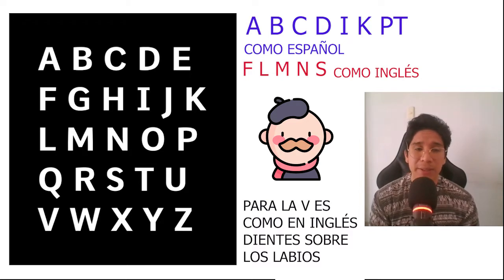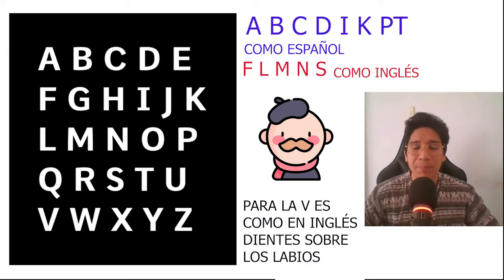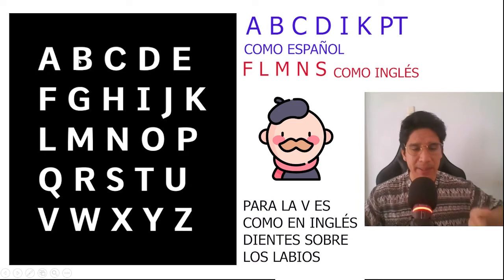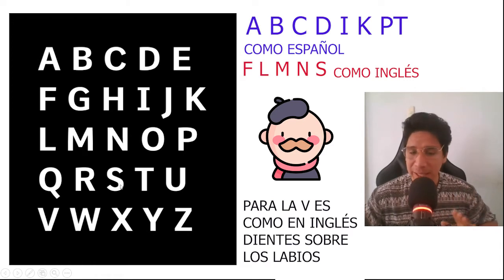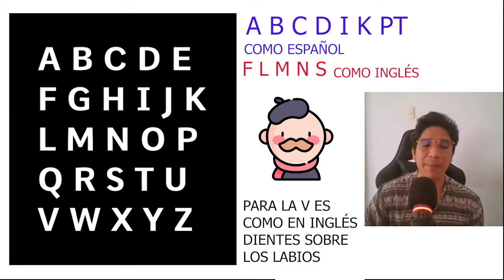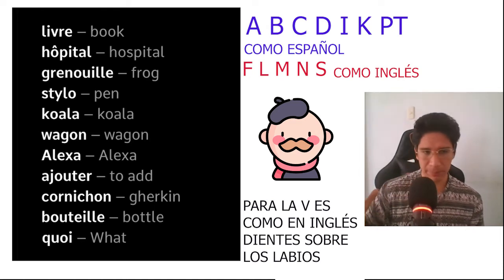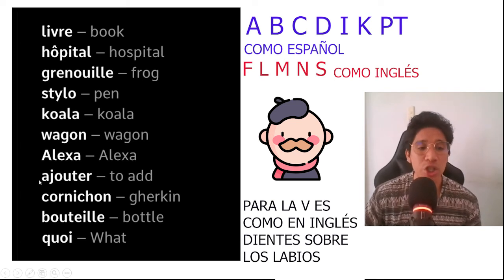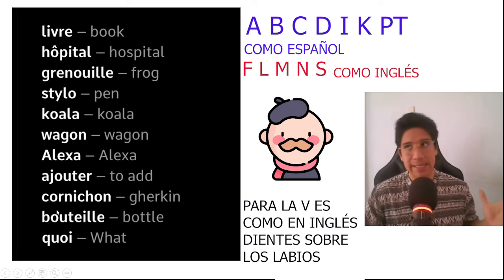The french alphabet with MrJackson395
French for Beginners starts with learning the French language from the start. It is so important to know the French alphabet as it is the basis for the whole French language.